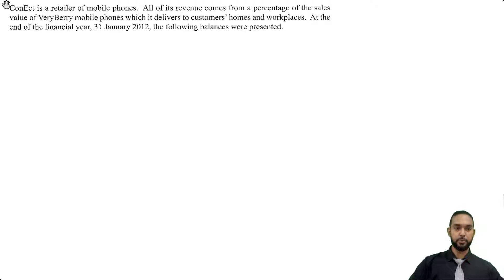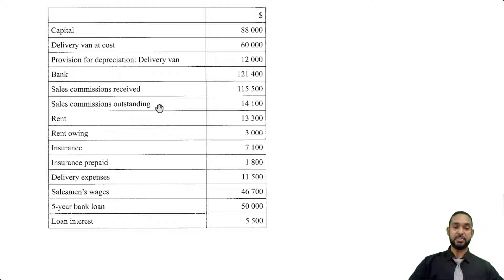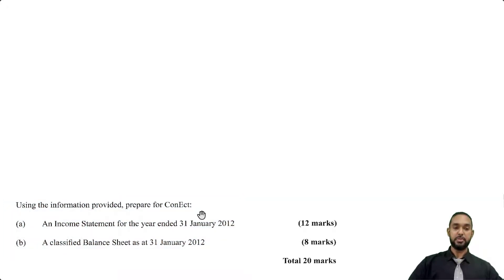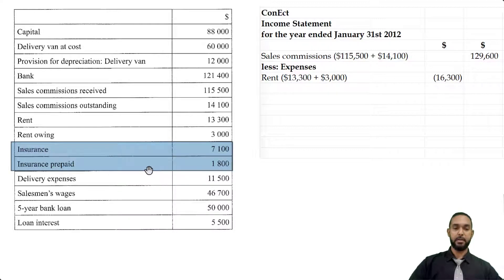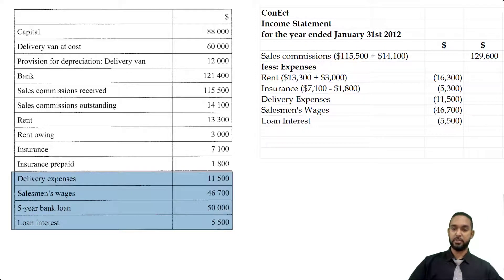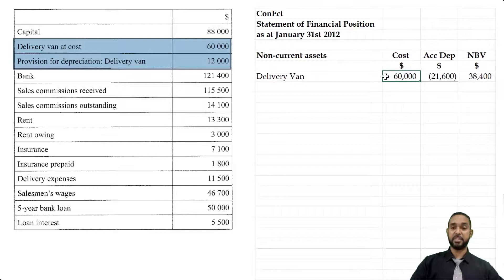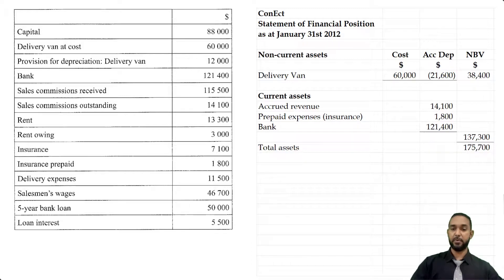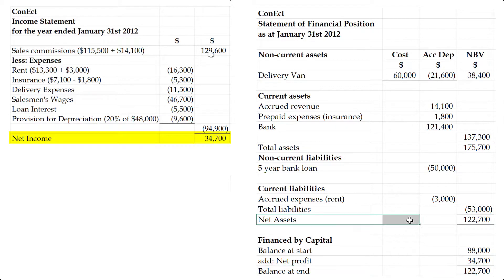PoA - May 2013 P2 Q1 - Service Organization | Income statement | Balance Sheet | with adjustments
00:00 - Intro
00:26 - Info read through
03:09 - Part a - Income statement
06:08 - Part b - Balance Sheet
09:00 - Outro

Remember...

A
Different
Ap proach
To it

Much love!